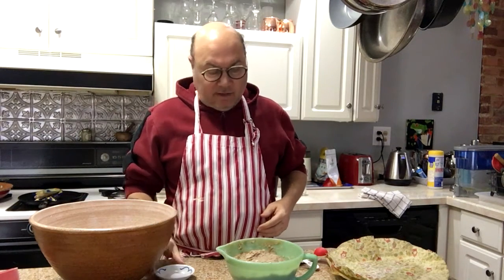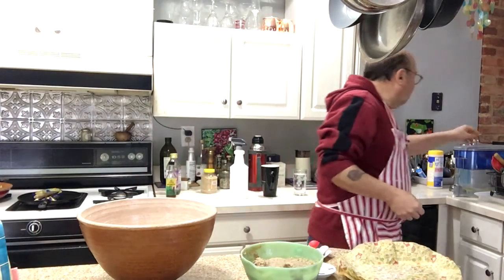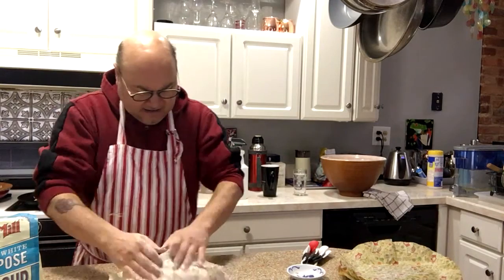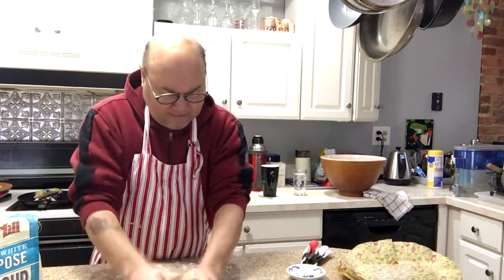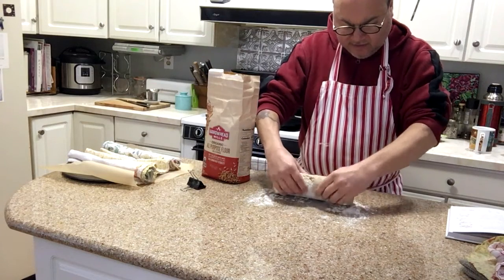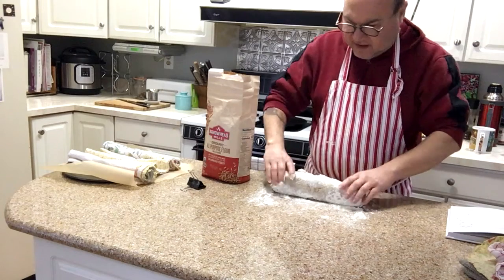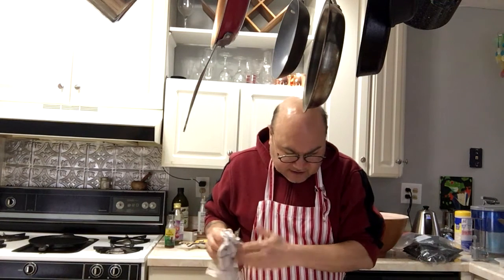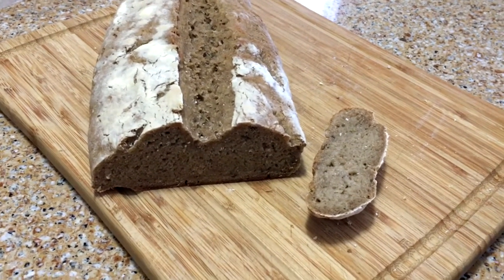Scalded Rye Bread Baking Experience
I tried this scalded rye bread recipe as part of my bread baking. Oh what fun. The results were pretty good for a first atttempt. Baking rye bread is different than baking non-rye breads. I hope you enjoy this video.

The book I got the recipe from:  "Smorgasbord: The Art of Swedish Breads and Savory Treats [A Cookbook]"

Link on Amazon

There are many very interesting recipes in there especailly if you are interested in Swedish baking or the Swedish pantry.